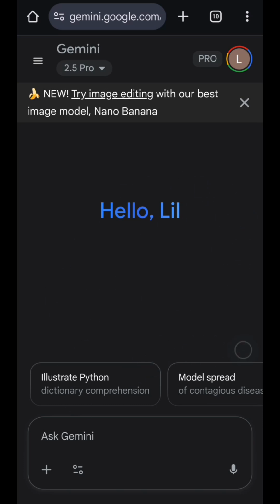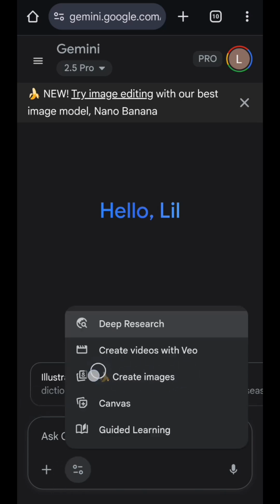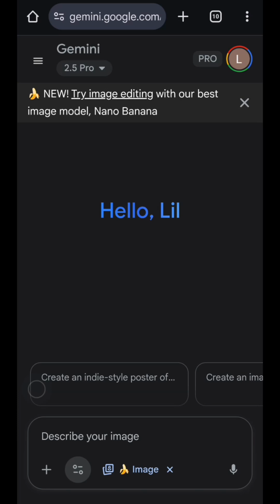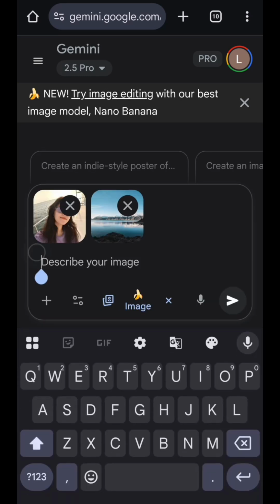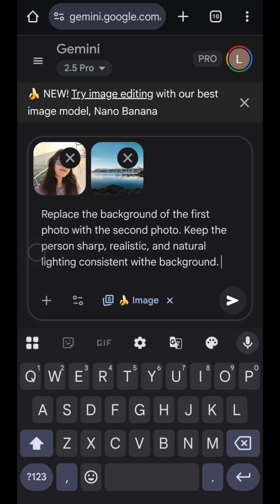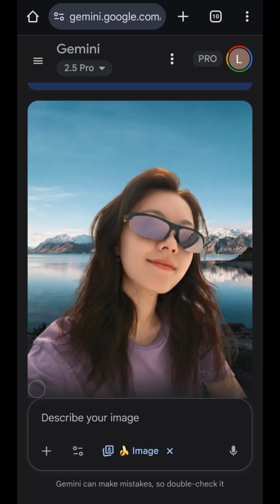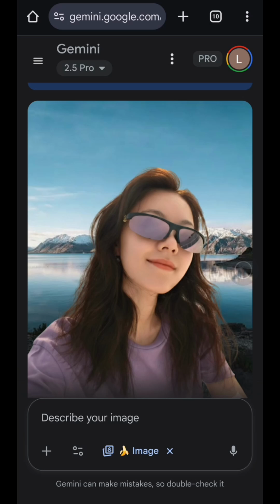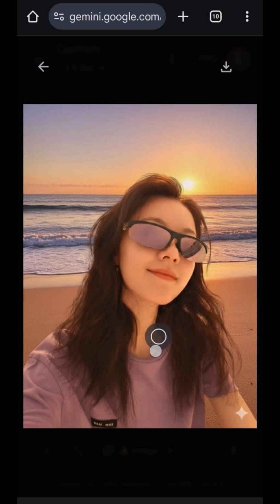How to Change Photo Background with AI | Easy & Realistic Tutorial (No Photoshop Needed!)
Want to change your photo background in seconds? In this quick tutorial, I’ll show you how to use Google Gemini AI to replace or create realistic backgrounds—no Photoshop, no complex editing. Whether you upload your own background or just describe it with a prompt, you’ll get stunning results instantly.